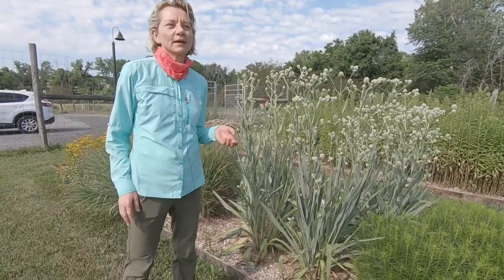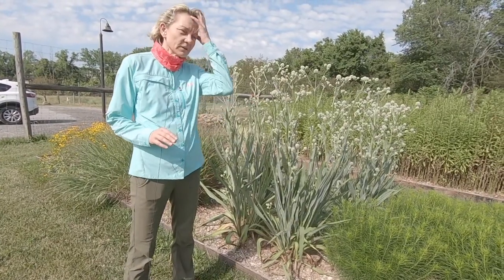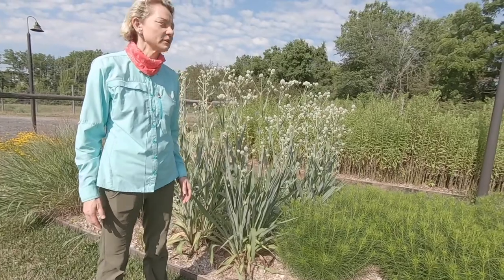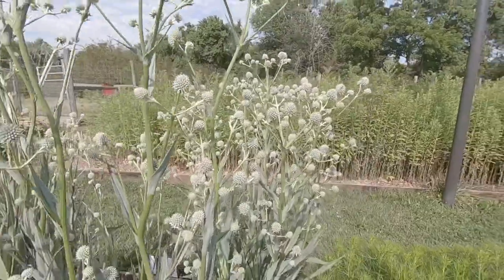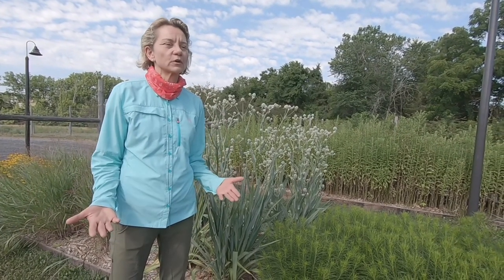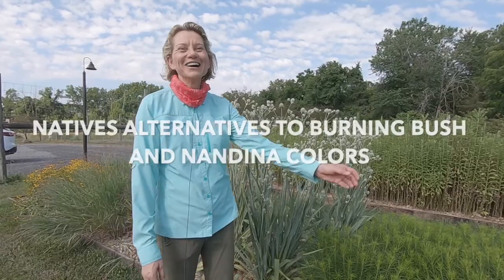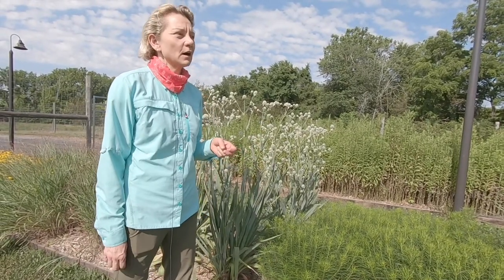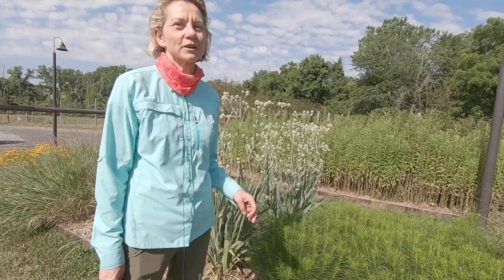#6 Maintenance of Native Plant Gardens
Iris talks about the maintenance of native plants. Native plants are more vibrant and interesting and need care and maintenance like any garden.

Audubon at Home offers on-site consultation and recommendations to help you establish and nurture sustainable natural habitat in your backyard.